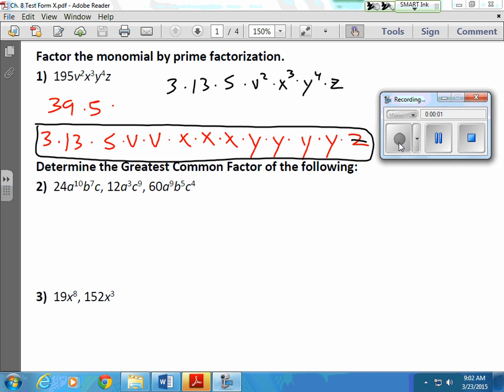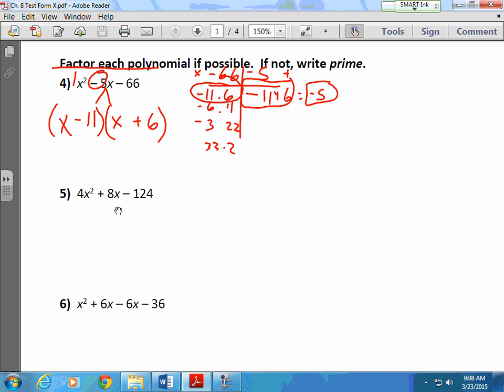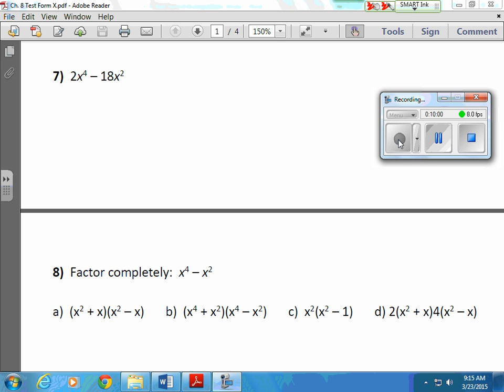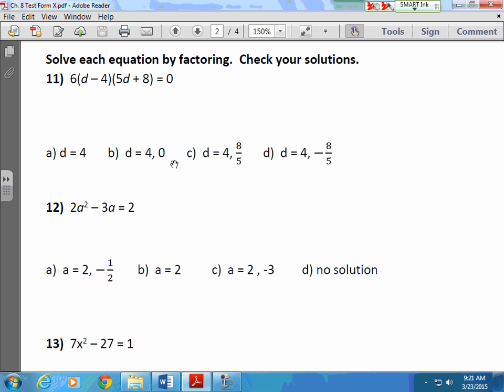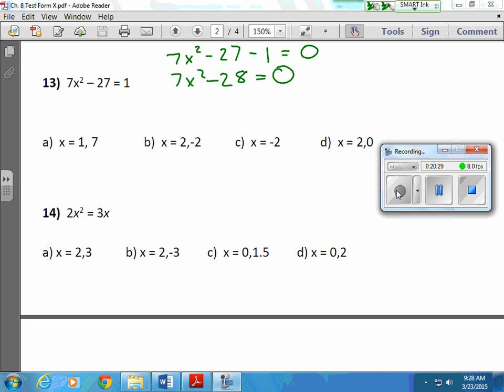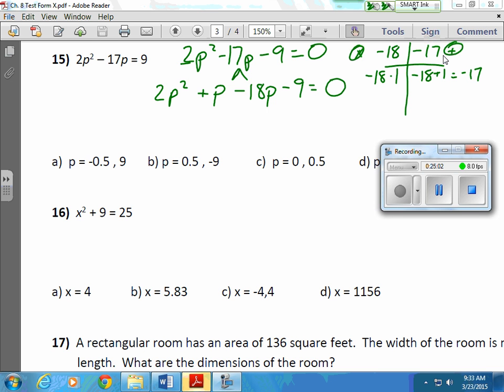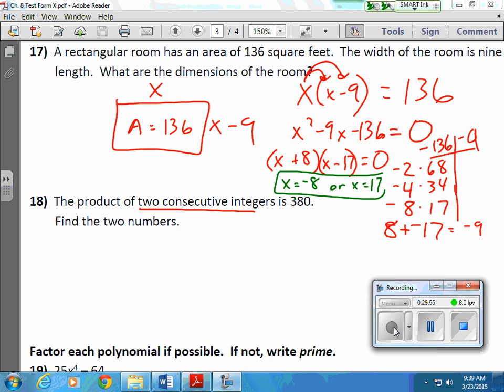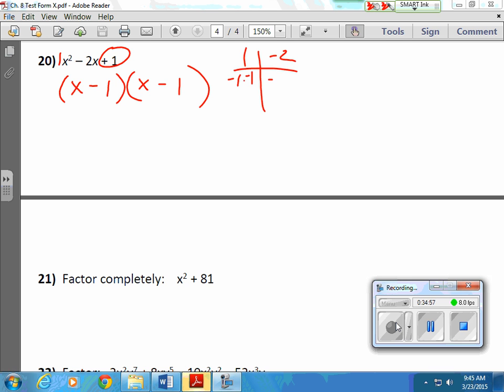Chapter 8 test form x